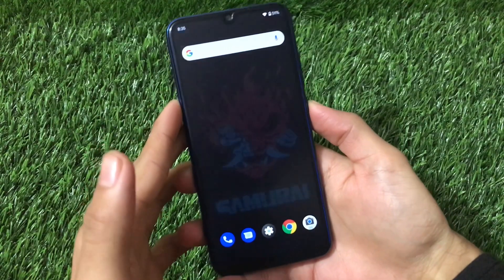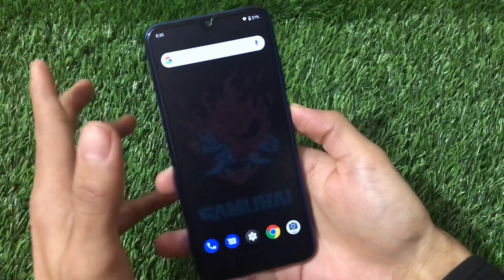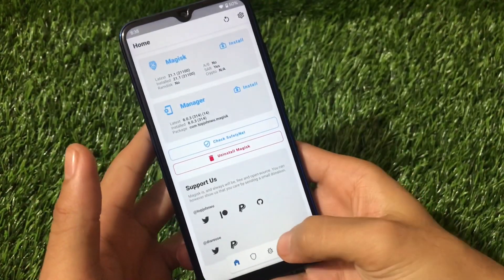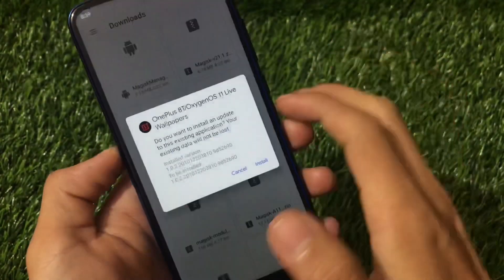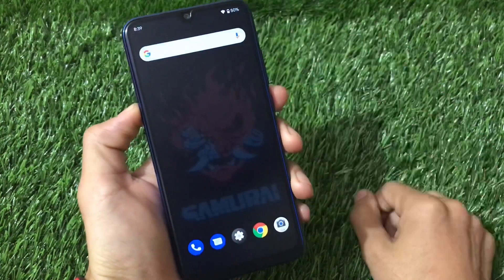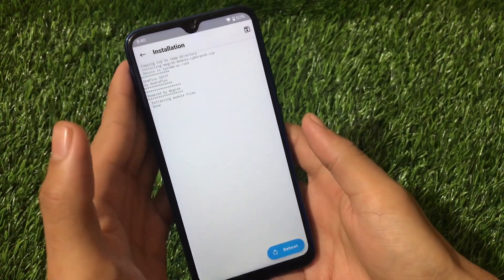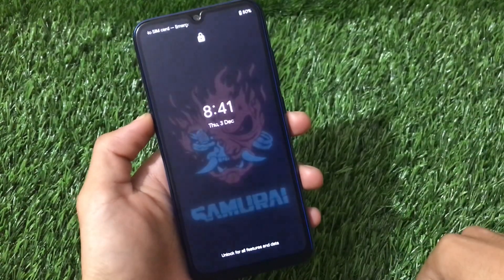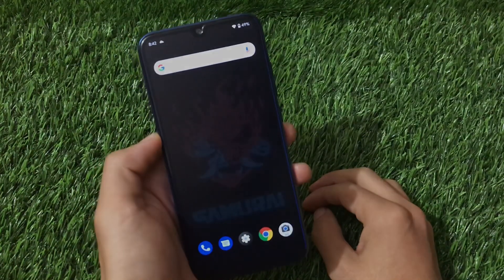Install OnePlus 8T CyberPunk 2077 Live Wallpaper , Boot Animation & Ui Sounds on any Android 🔥🔥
Hey guys, What's Up? Everything good I Hope. In this Video, I am gonna show you "Install OnePlus 8T CyberPunk 2077 Live Wallpaper , Boot Animation & Ui Sounds on any Android 🔥🔥" Make Sure to watch this video till the end to understand everything.